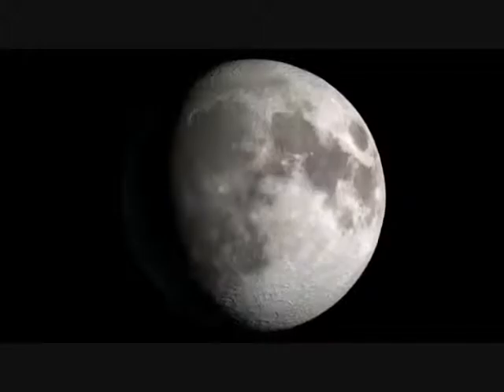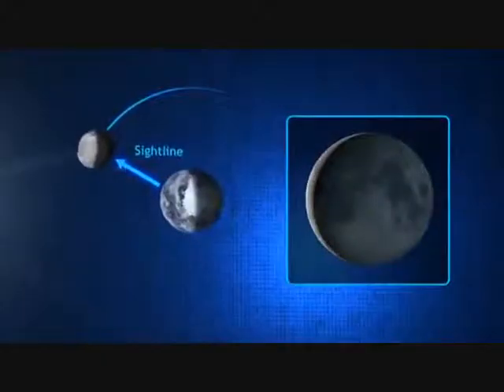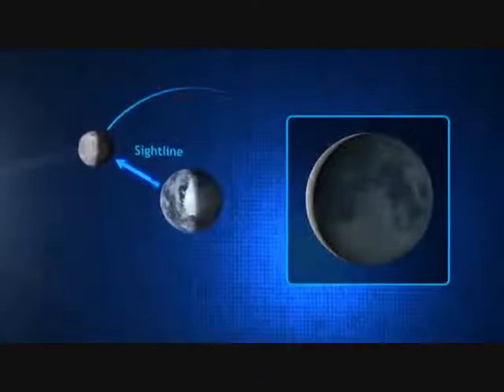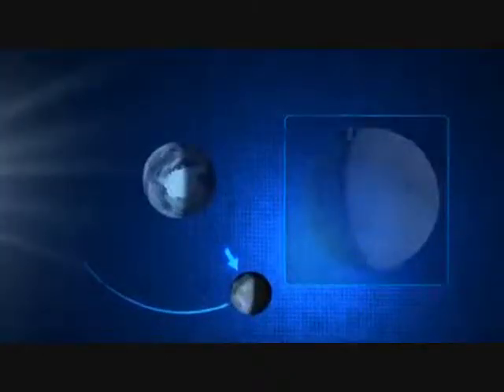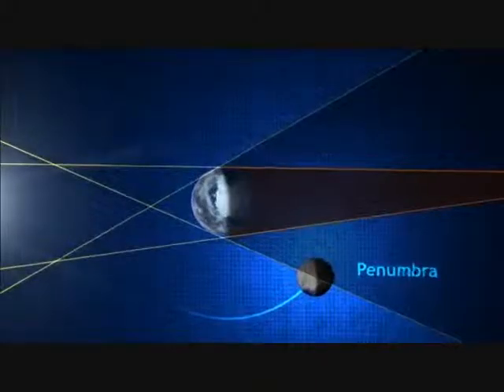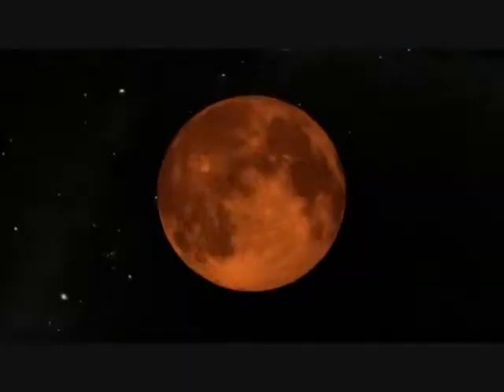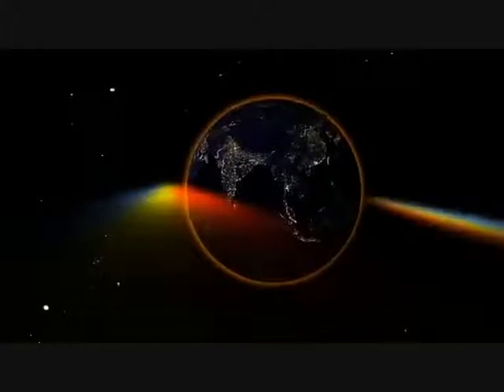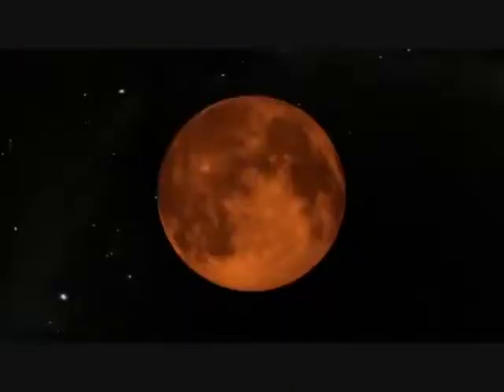Ilmu Gerhana Bulan